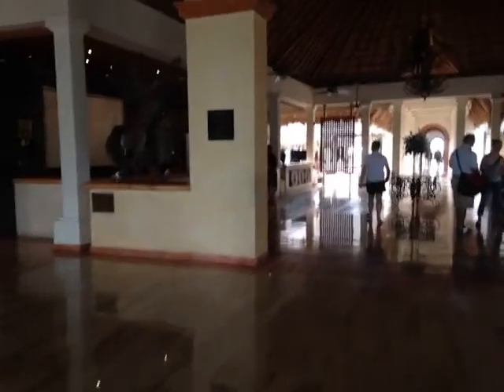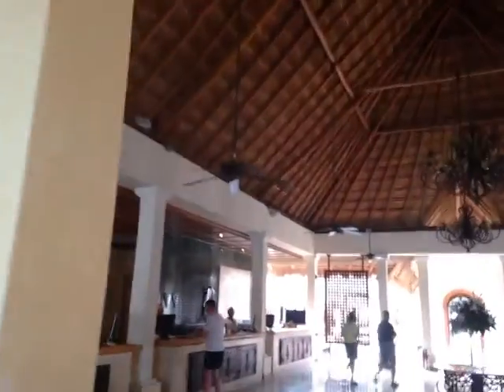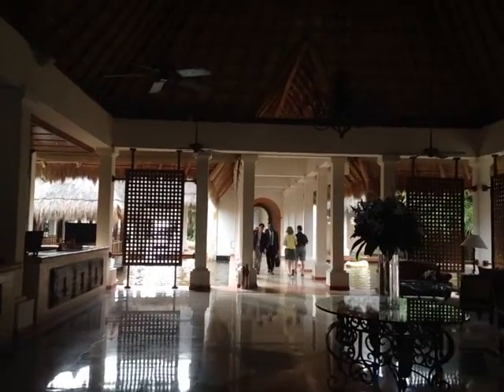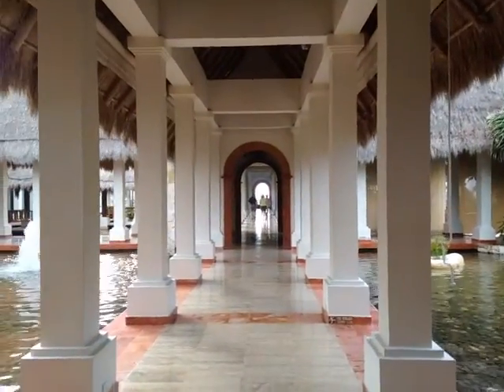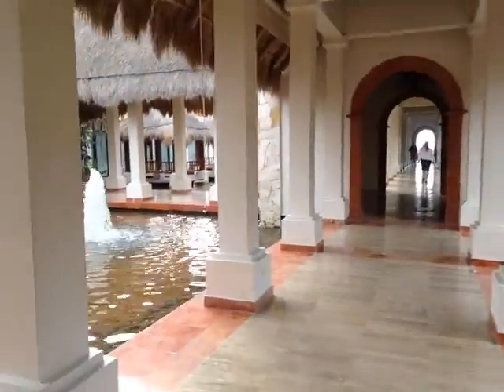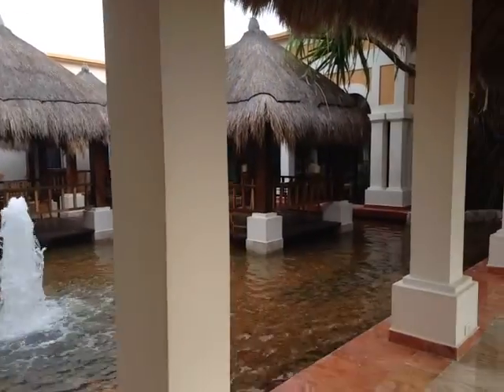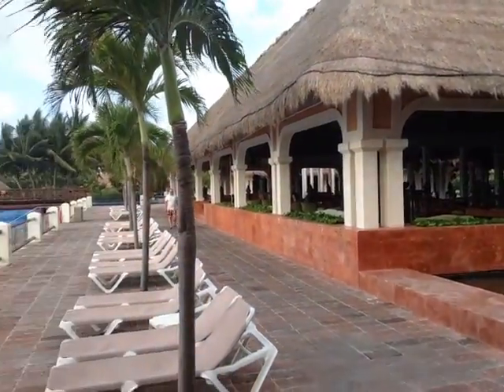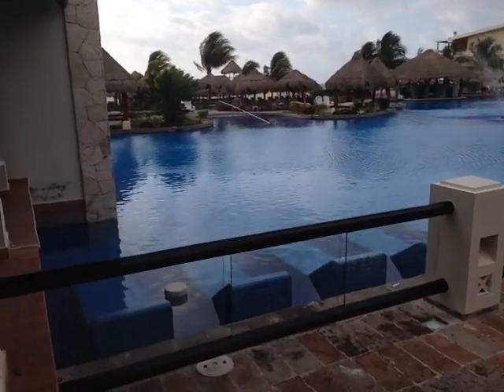Now Sapphire Resort Overview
Video overview of the Now Sapphire resort in Mayan Riviera, Mexico. See the open air lobby, pool, and gorgeous beach.